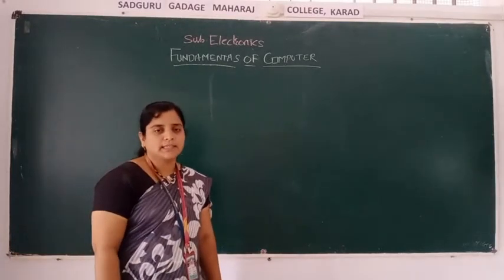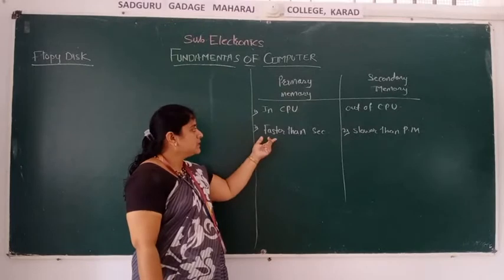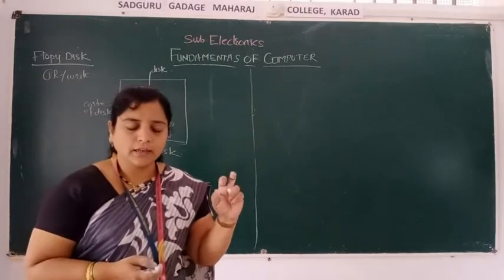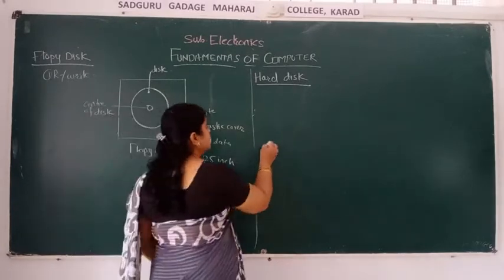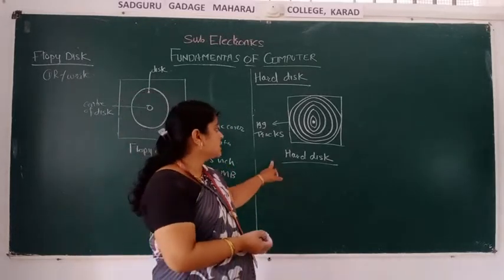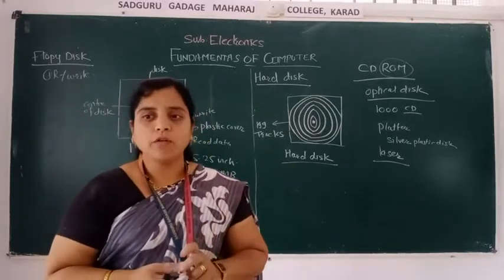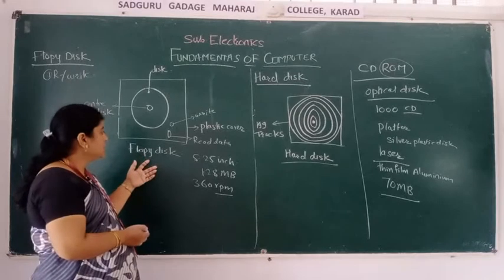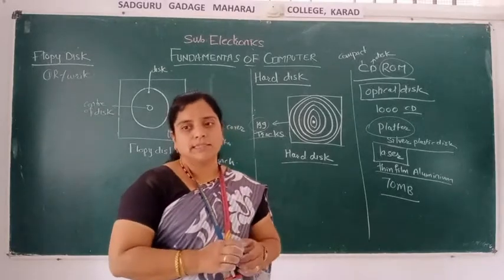XII Elect Fundamentals of computer studu of FDD HDDEtc